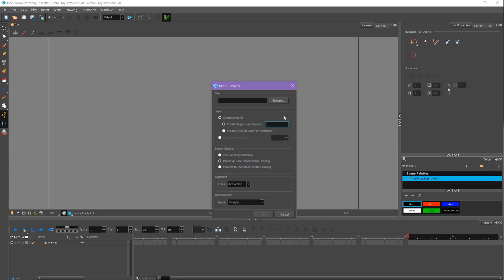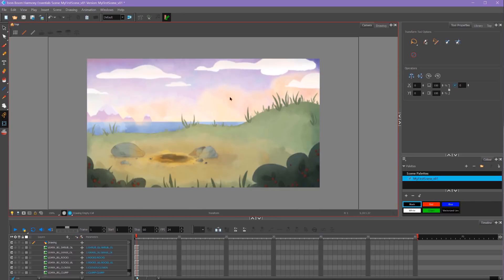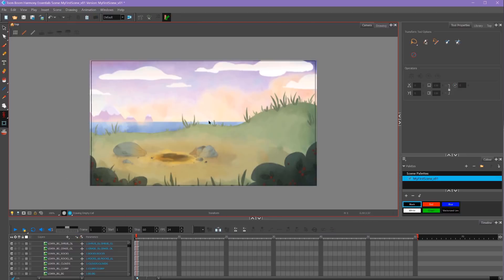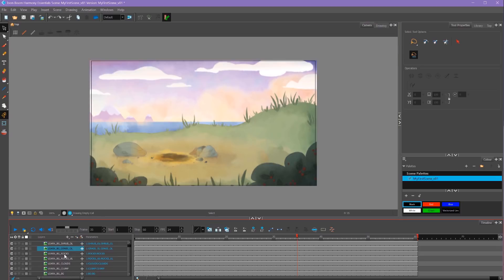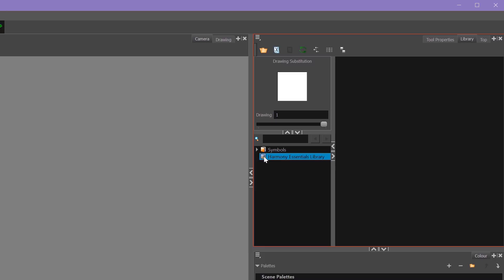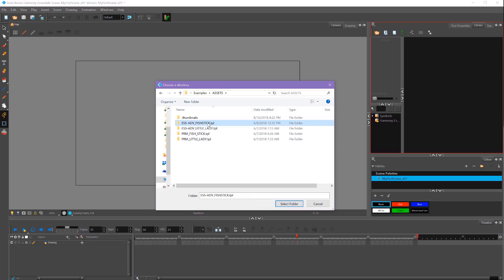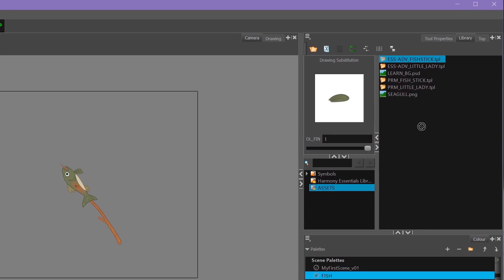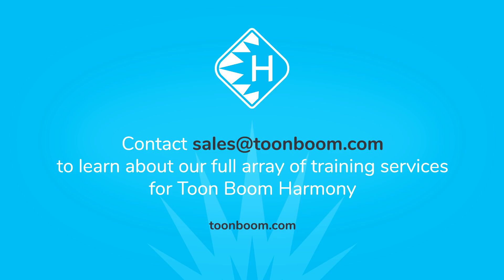Importing Images with Harmony Advanced and Premium